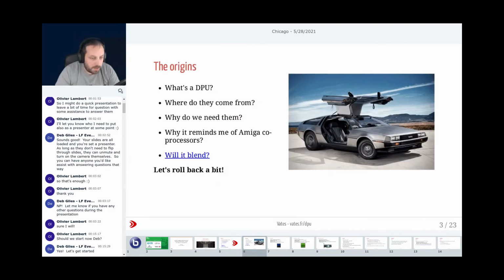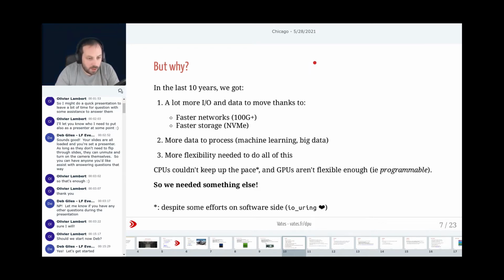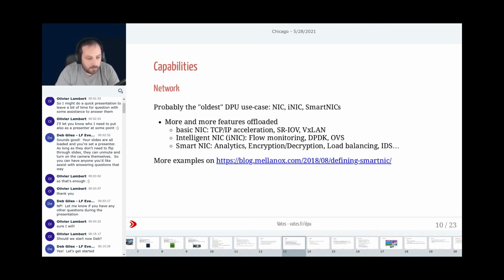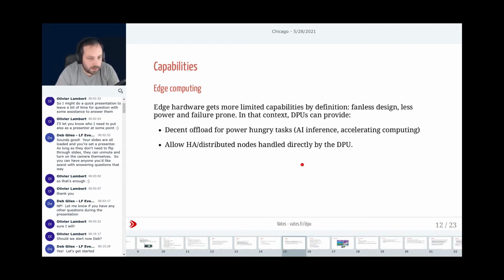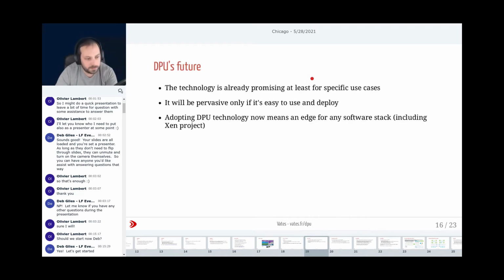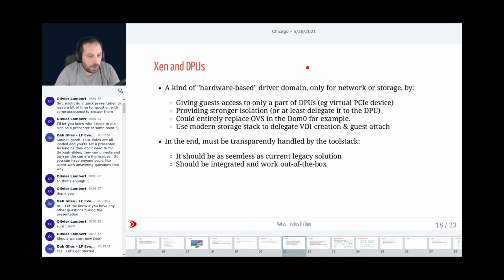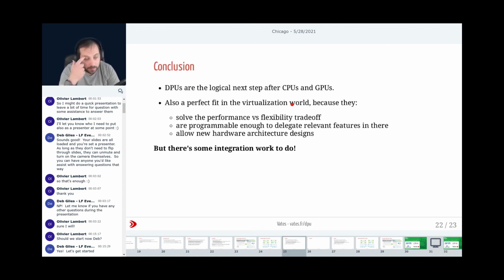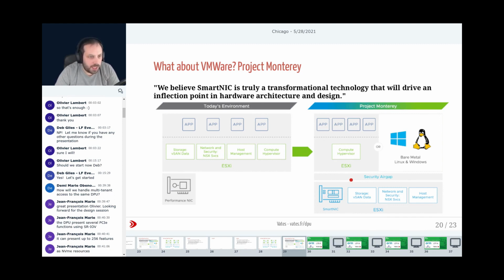On the Emergence of DPUs in the Datacenter - Olivier LAMBERT, Vates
DPU: 3 letters for Data Processing Units. Their purpose: moving data in data centers, from network packets to storage blocks. They are a type of new class of programmable processor, after CPUs and GPUs. Will they become mainstream? Or at least a reality? What exactly can they bring? And obviously, the most important task: how do we integrate them around Xen? This talk will explain what DPUs are, why this trend is growing and how they could tackle some existing issues in the virtualization world. Note: this talk won't go deep into technological details, consider it as an intro for a design session coming afterward.

For more info about the Xen Project, which is focused on advancing virtualization in a number of different commercial and open source applications, including server virtualization, Infrastructure as a services (IaaS), desktop virtualization, security applications, embedded and hardware appliances, and automotive/aviation, or for more videos.